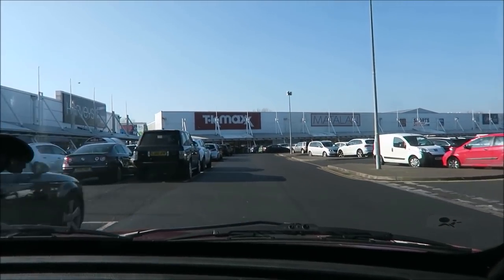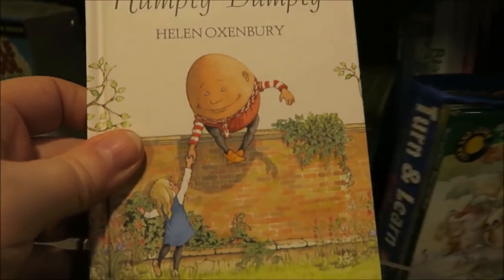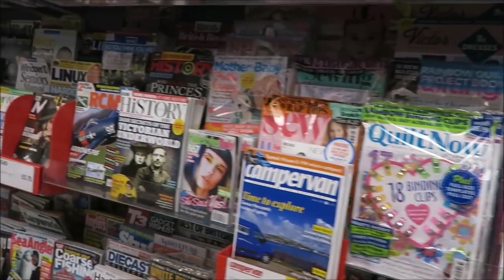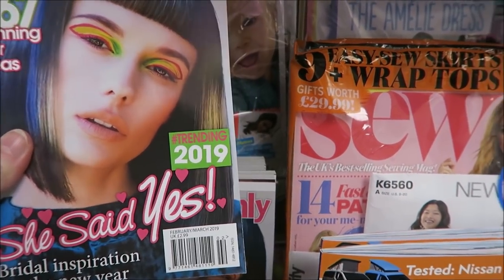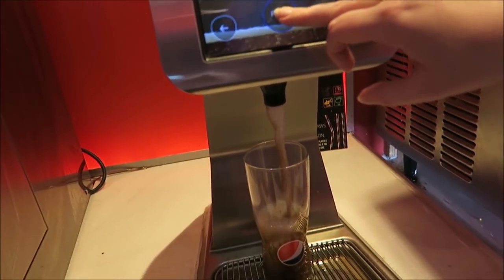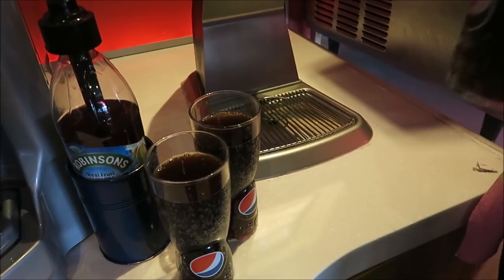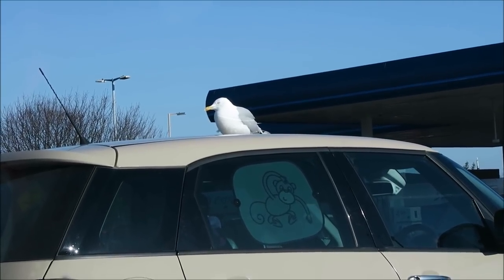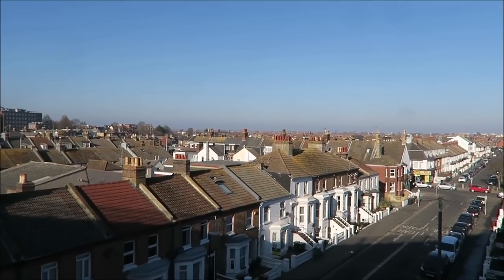Pre Brexit Shopping Trip to the UK! Eastbourne!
Day 3 of our shopping adventure!! Let's shop till we drop in Eastbourne!!

dutch_disney_fan_65
dutch_alice_fan